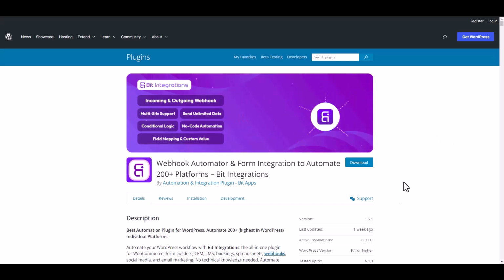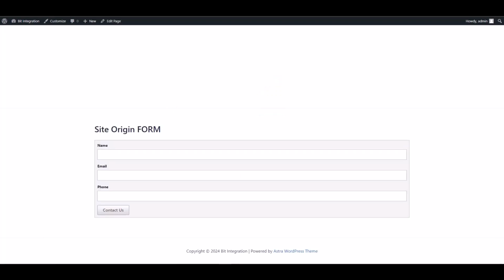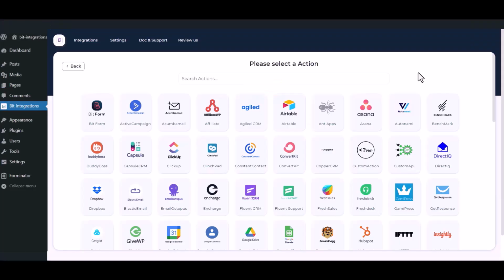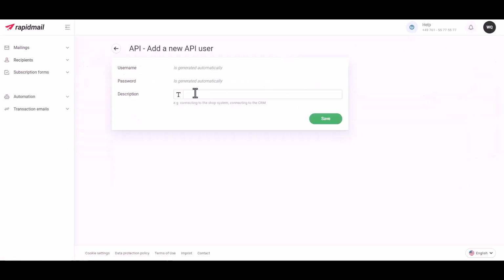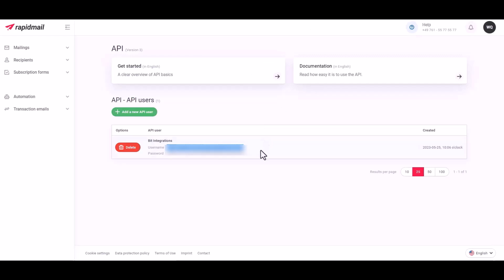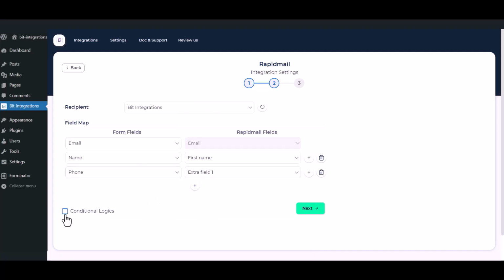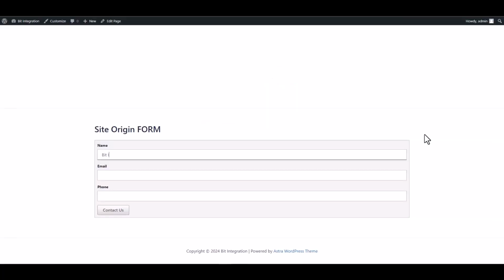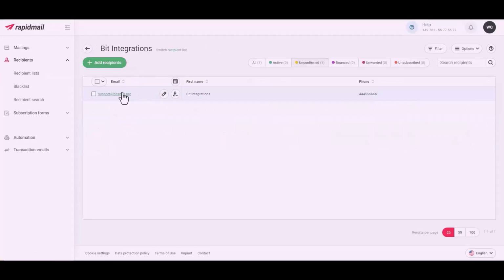Integrating SiteOrigin with rapidmail | Step-by-Step Tutorial | Bit Integrations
🔗 Integrate SiteOrigin with rapidmail | Bit Integrations Tutorial

📌 Discover the art of seamless integration! In this tutorial, we guide you through the process of integrating SiteOrigin with rapidmail using the Bit Integrations WordPress plugin.

Enhance your email marketing and communication strategies by effortlessly connecting SiteOrigin with rapidmail. Learn how to automate data synchronization, nurture leads, and optimize customer interactions effectively.

Key Highlights of the Tutorial:
✅ Step-by-step integration guide for SiteOrigin with rapidmail using Bit Integrations.
✅ Harness the power of automation and targeted communication with SiteOrigin and rapidmail integration.

Ready to revolutionize your email marketing game? Join us in this tutorial to witness the potential of Bit Integrations and how it can transform your communication strategies with SiteOrigin and rapidmail integration.

Elevate your email campaigns with SiteOrigin and rapidmail integration! 👍